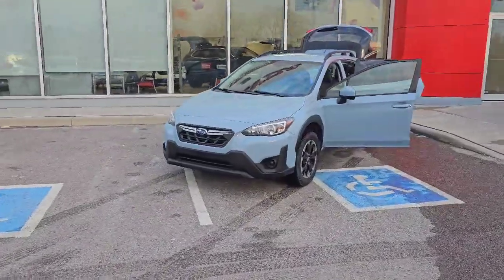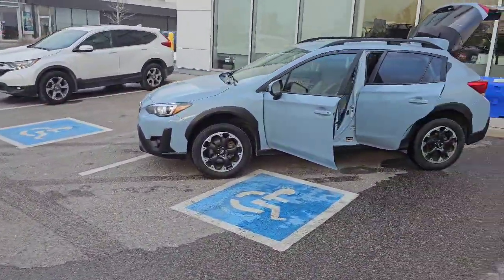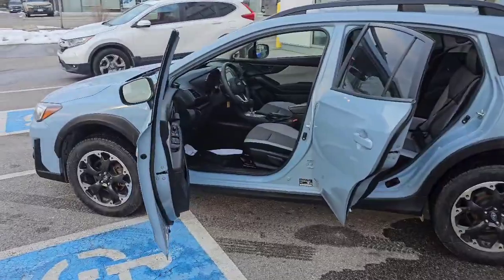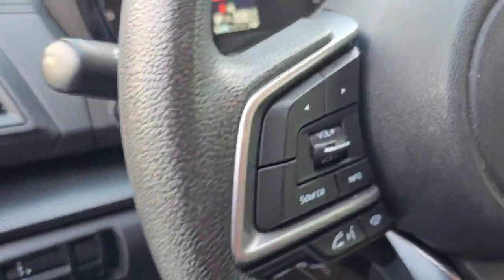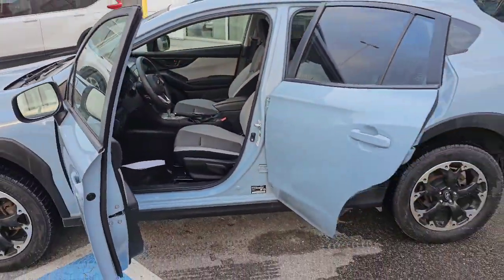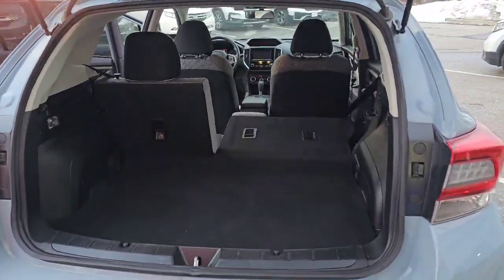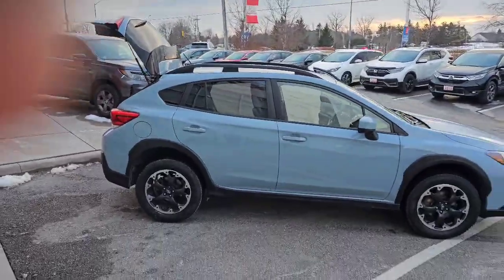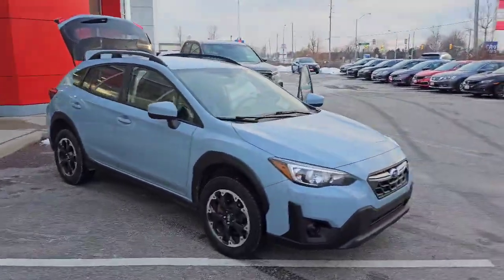2021 Subaru Crosstrek in Horizon Blue Pearl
35 Automall Blvd, Whitchurch-Stouffville, ON L4A 0W7